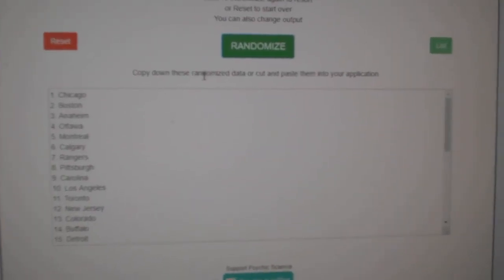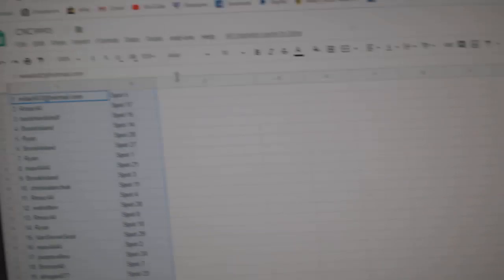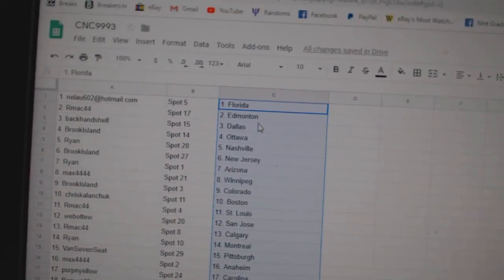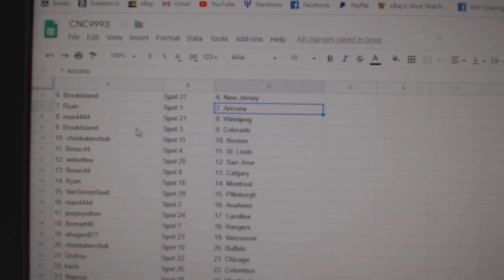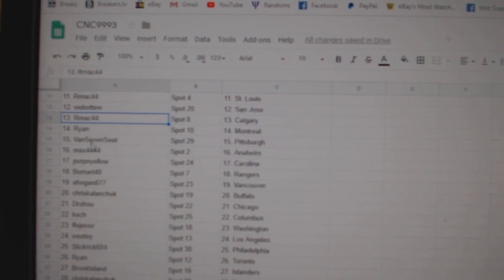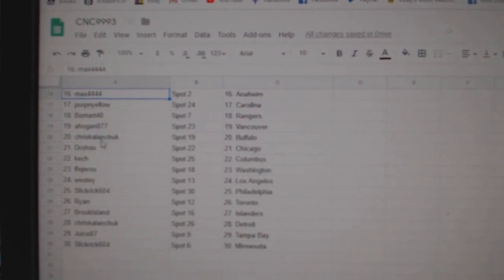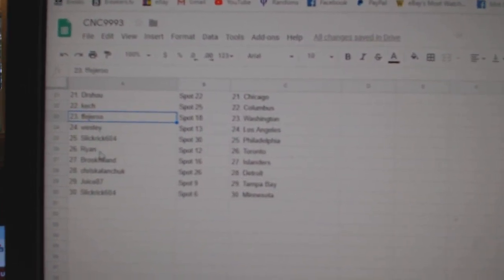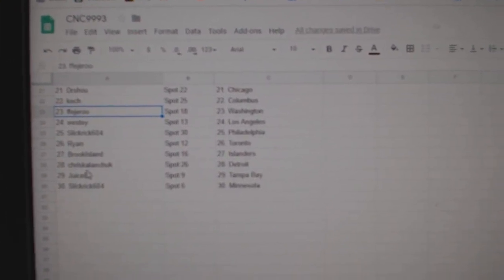Team Randoms - C&C GB #9993